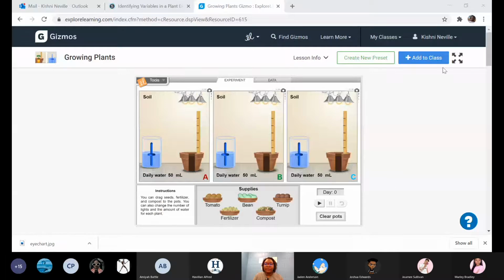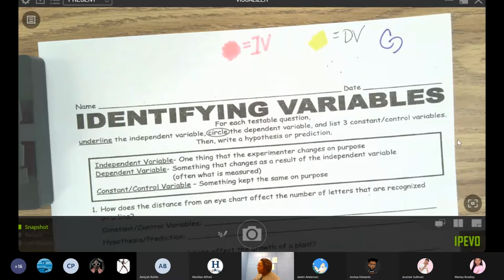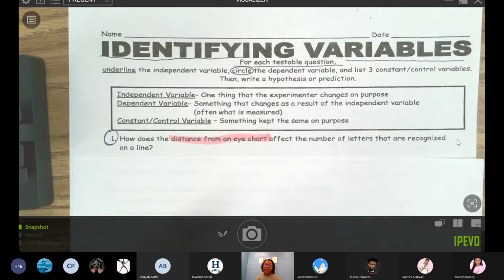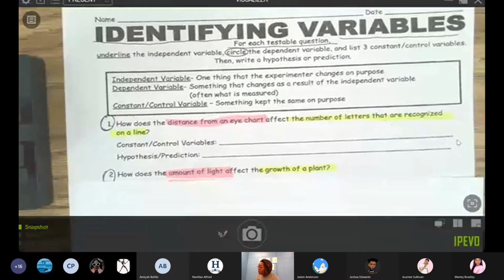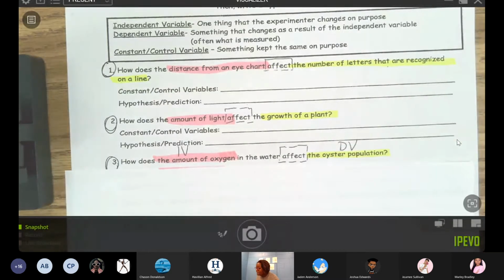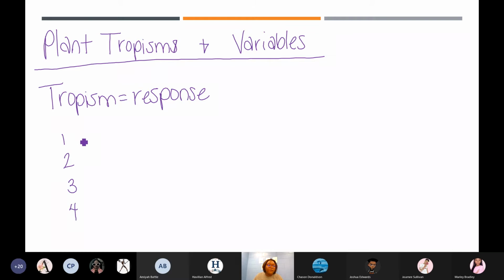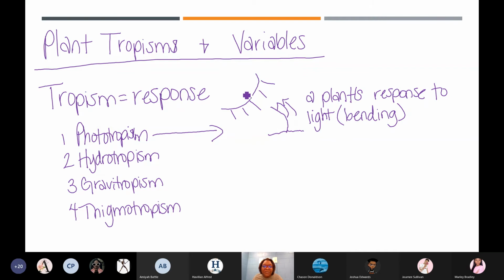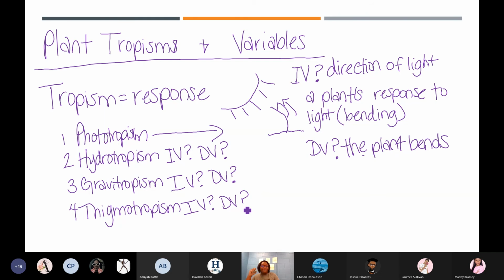Identifying Variables from a Testable Question/Plant Tropisms